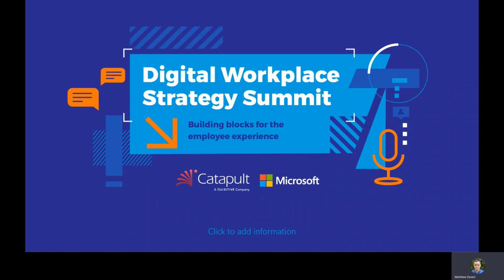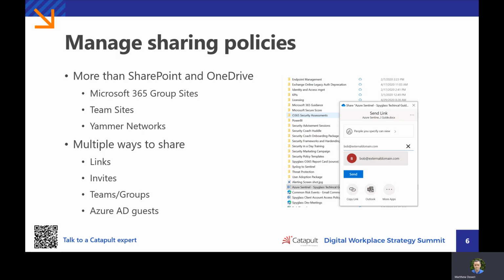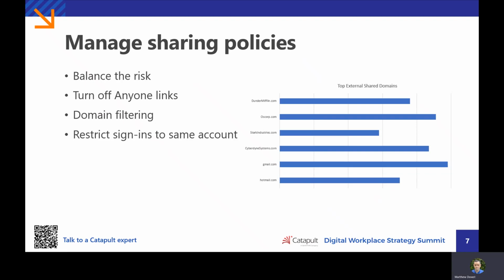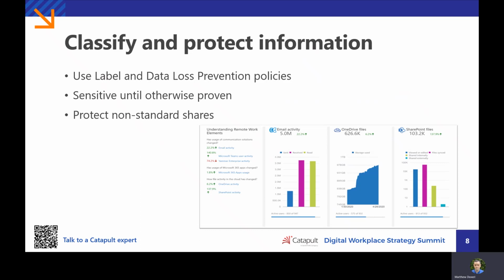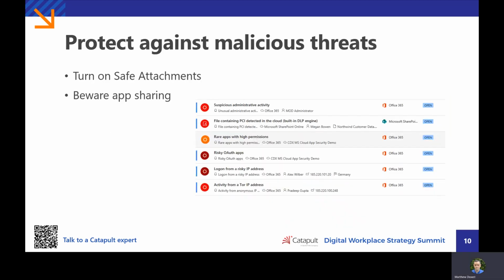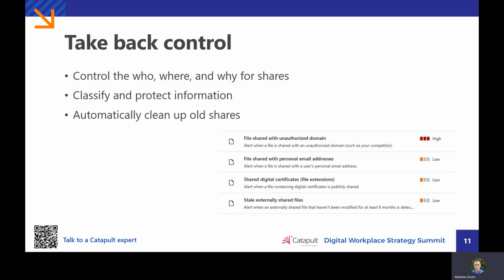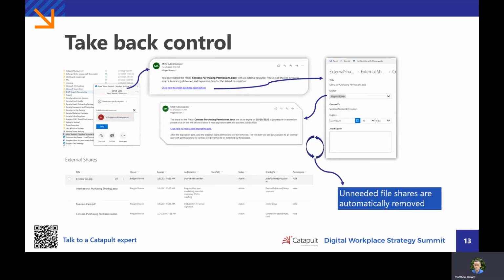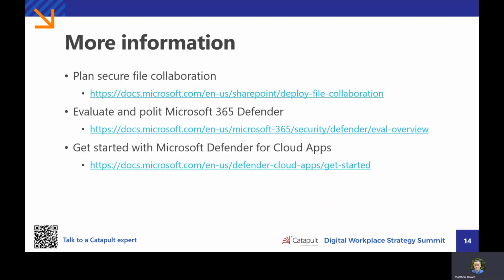Secure External Sharing